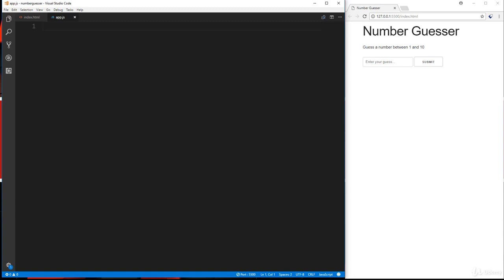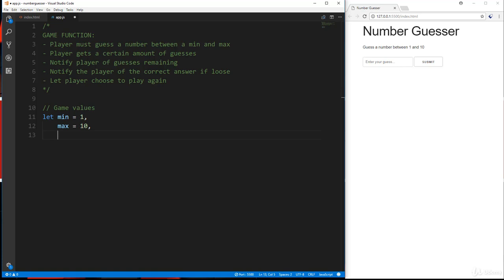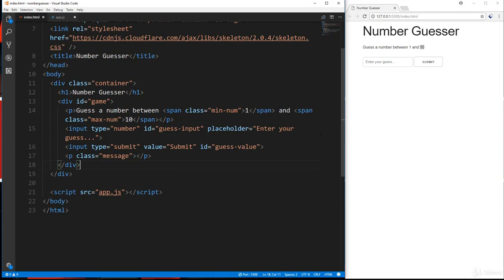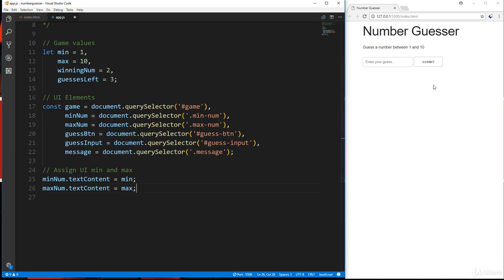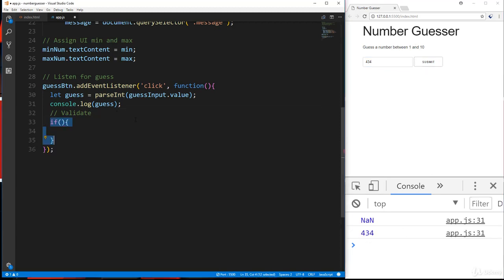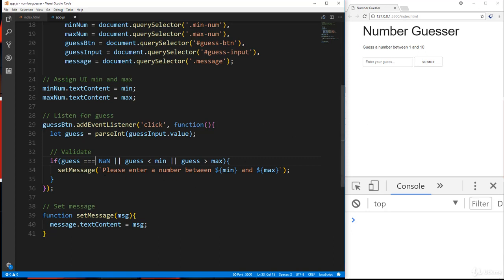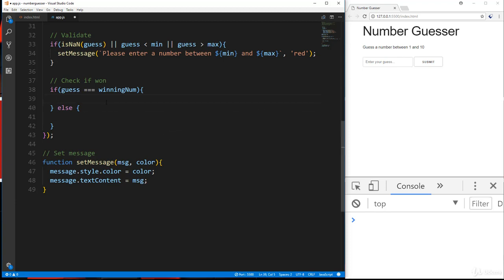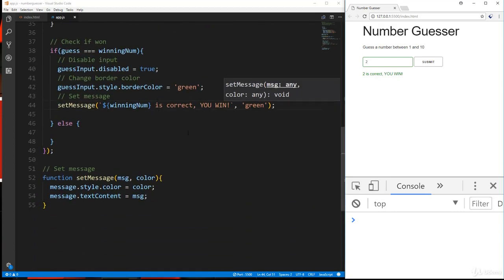JavaScript Mini Project - Number Guesser Part 2 - Validation & Winning Case